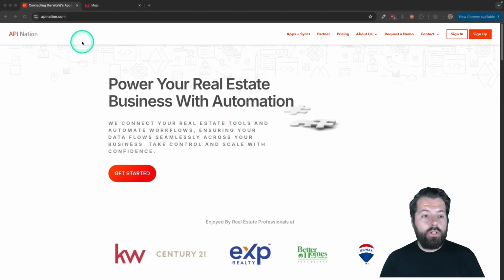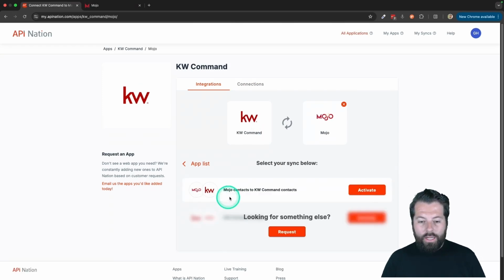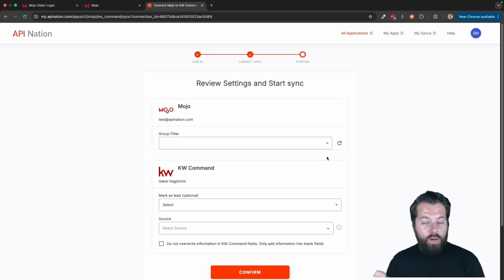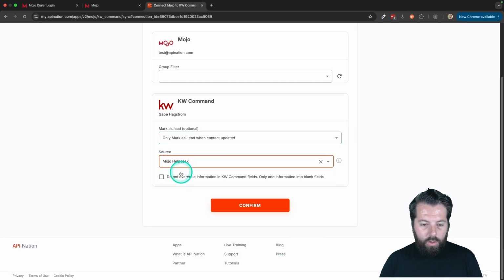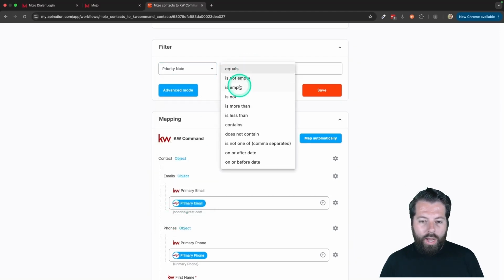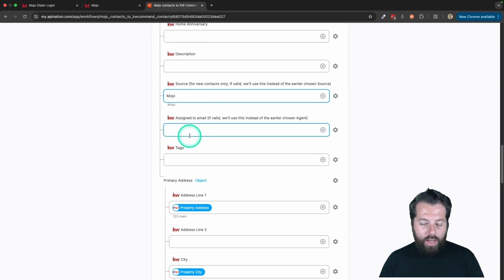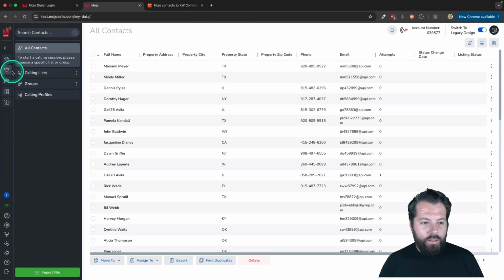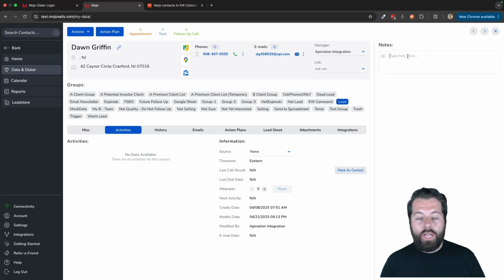Sync Mojo Dialer Leads to KW Command Account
Realtors and Real Estate Admins, you can now prospect, qualify and generate three times as many qualified leads! API Nation has connected the MOJO Dialer with KW Command.

You can use MOJO Dialer to loads leads and power dial calling up to 300 people per hour. This enables you to prospect three times faster and qualify leads. Mark those leads in groups and add them to marketing automation follow ups – calls, texts or emails - in KW Command so that as soon as the lead is qualified the marketing follow ups begin.

Reduce the amount of time you are spending managing leads and transferring data between multiple databases by purchasing API Nation's MOJO and KW Command automation sync.